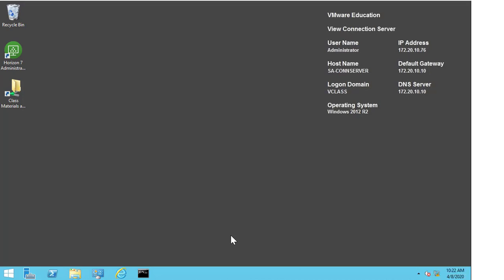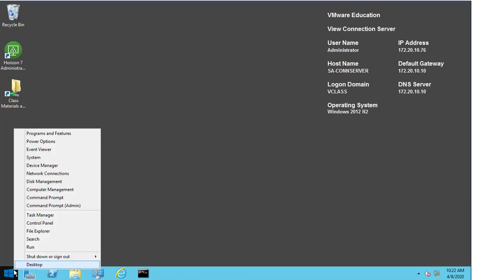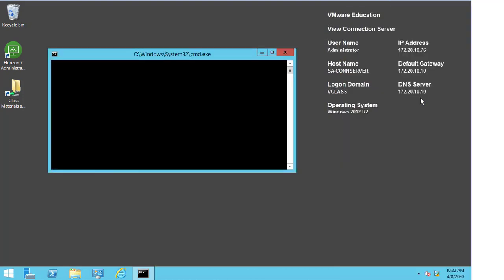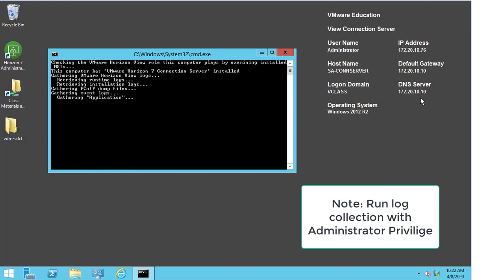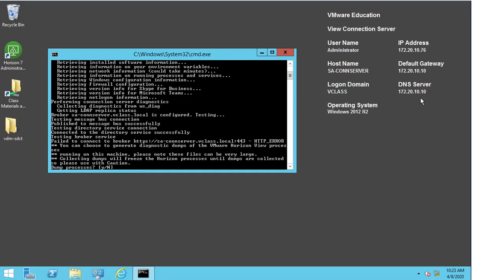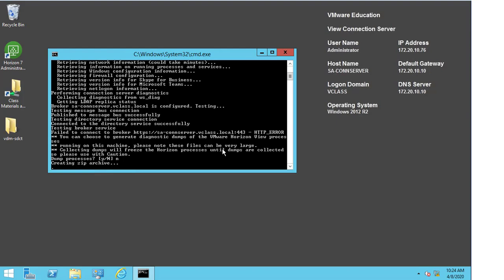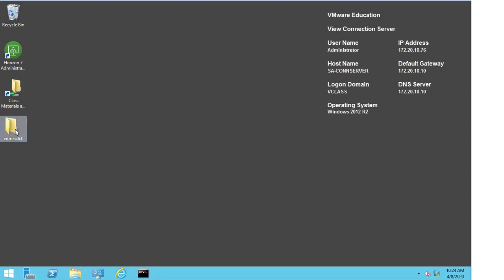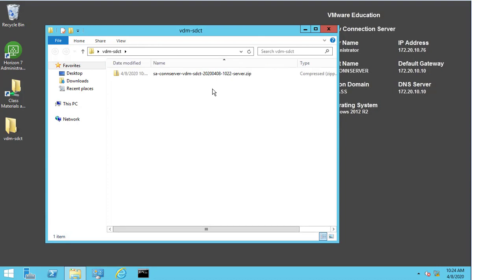KB 1017939 Collecting Connection Server diagnostic information for Horizon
This video demonstrates how to collect Connection Server diagnostic information for a Horizon environment.